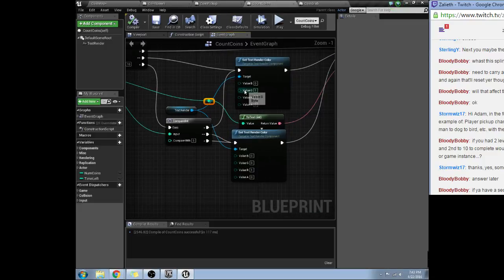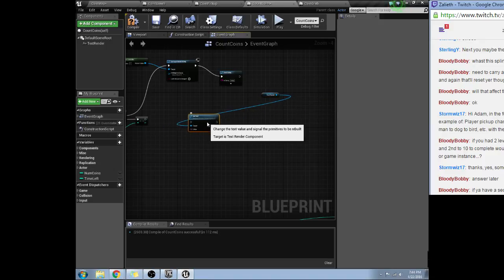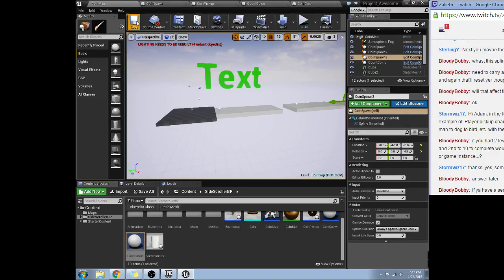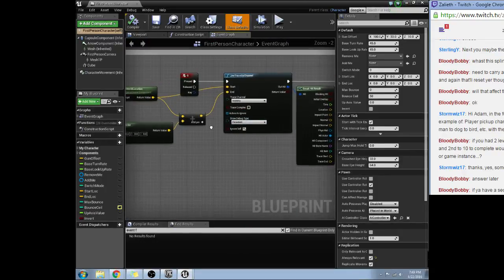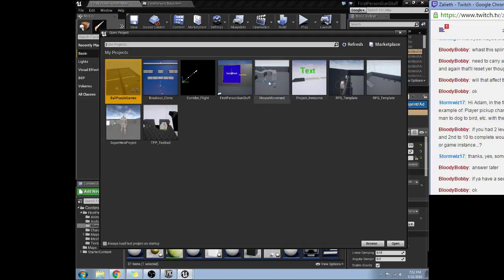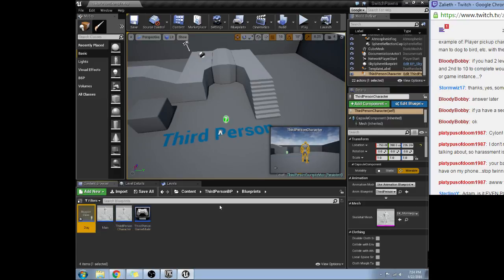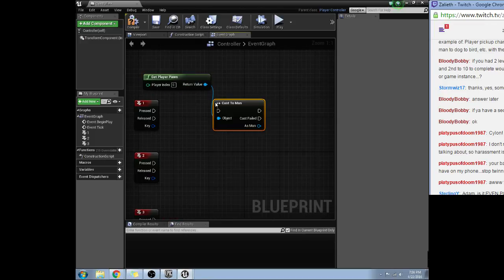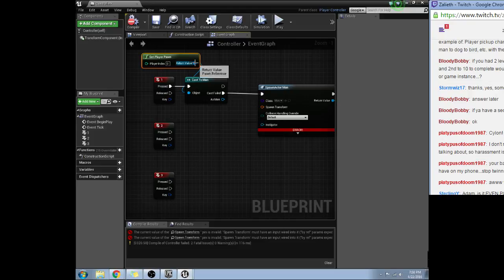Coin Pickup and Reset (Part 4)